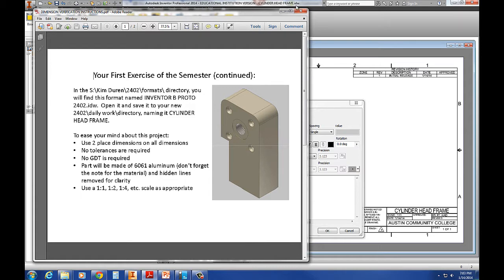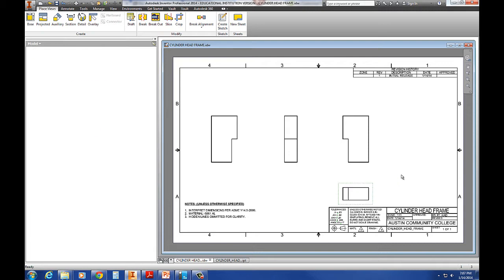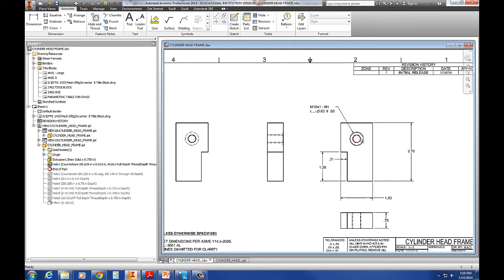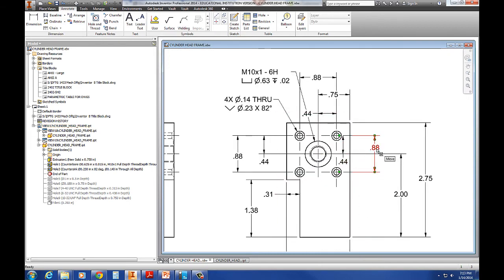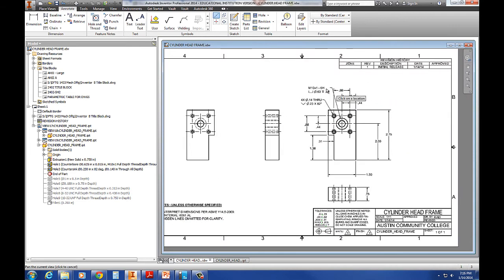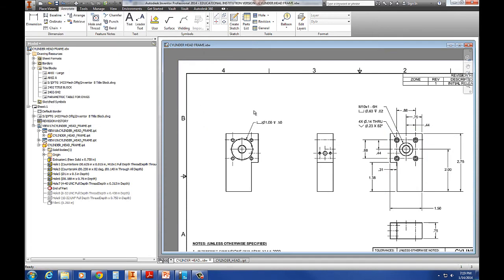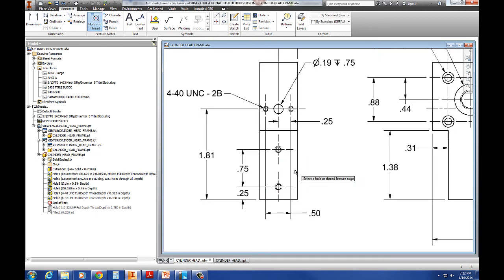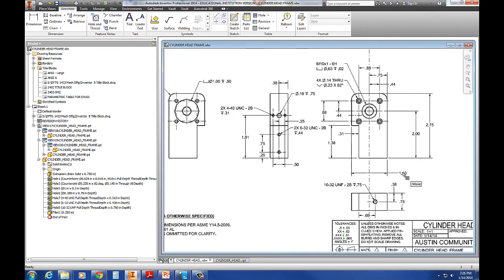DIMENSION VERIFICATION INVENTOR 2014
Step by step feature retrieval of dimensions